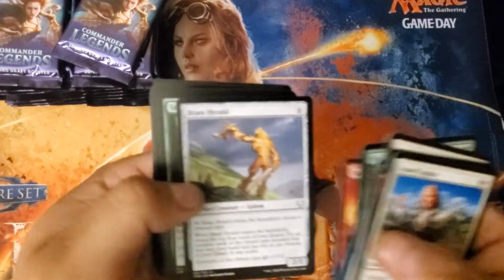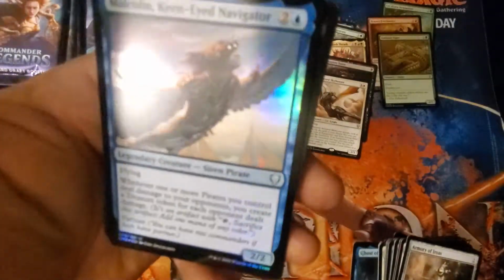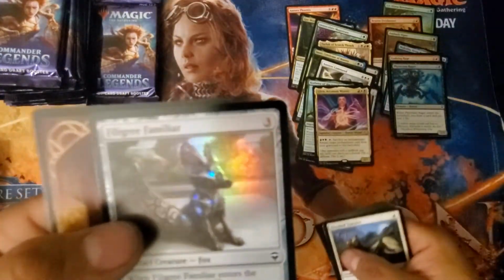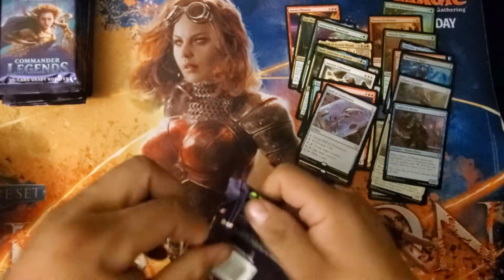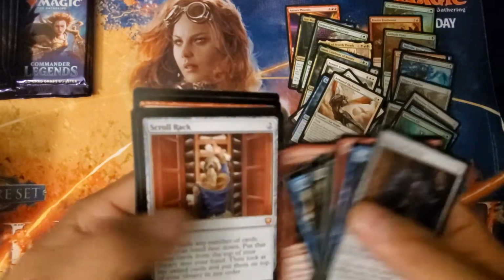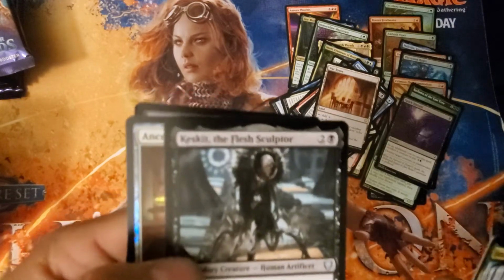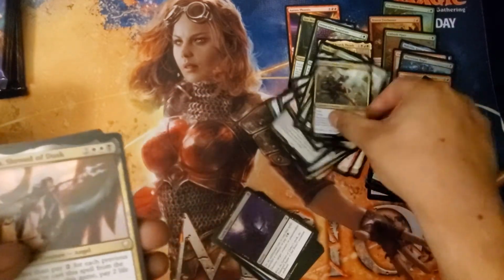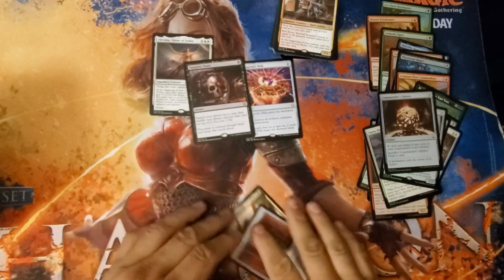Commander Legends booster box opening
opening a booster box of mtg commander legends booster packs.